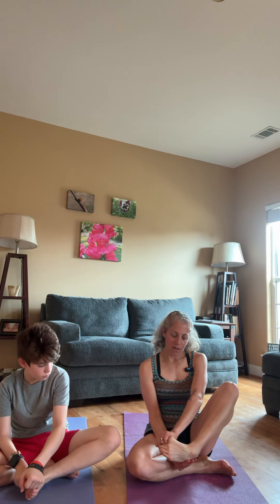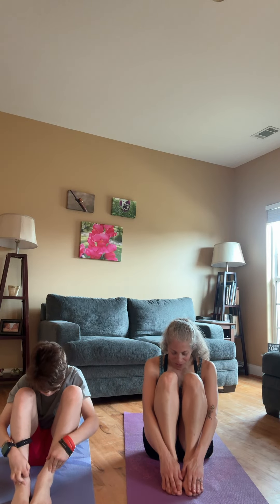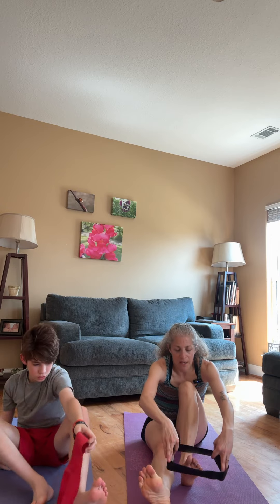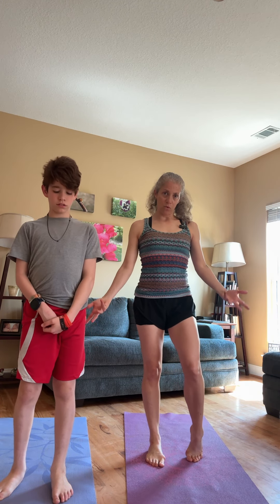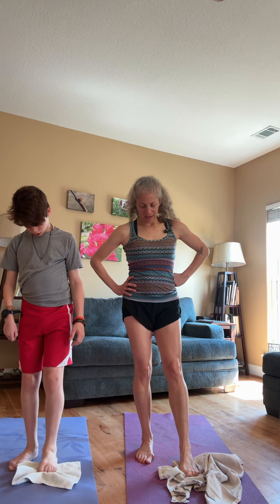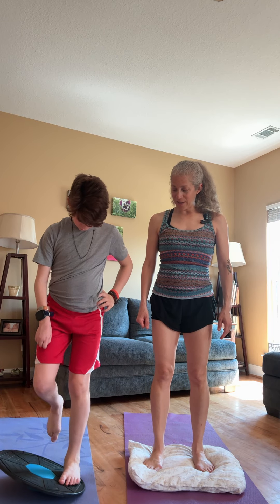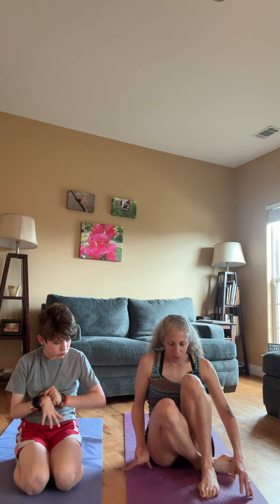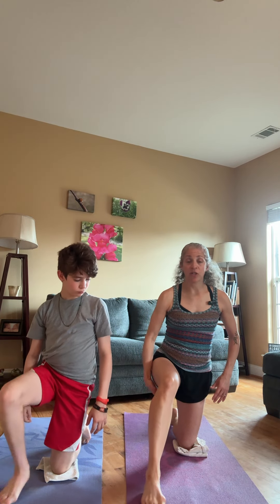Yoga For Cerebral Palsy, Contracture Prevention, Foot and Ankle Health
This class focuses on mobility, flexibility, strength, and range of motion of the feet and ankles. Specifically for people with Cerebral Palsy and hypertonia of the lower leg (calf, achilles tendon, ankle, feet). Always trying to stave off contractures, Roman once again demonstrates the poses alongside Jen.
Don’t miss the Yoga For Cerebral Palsy playlist on @_Yoga_For_You